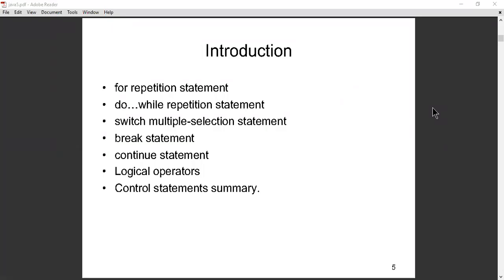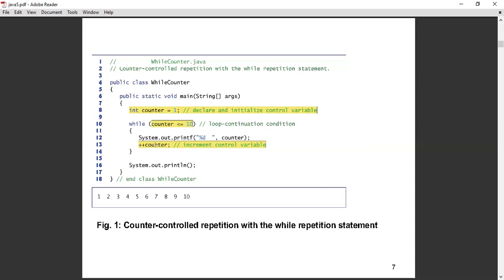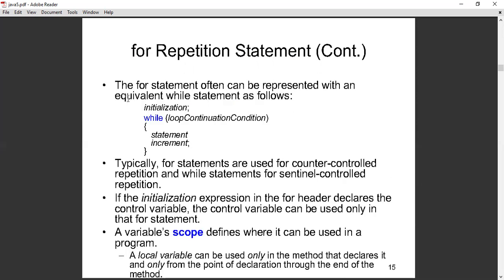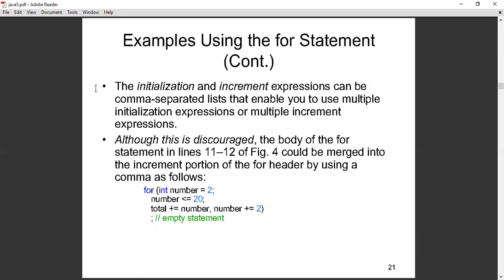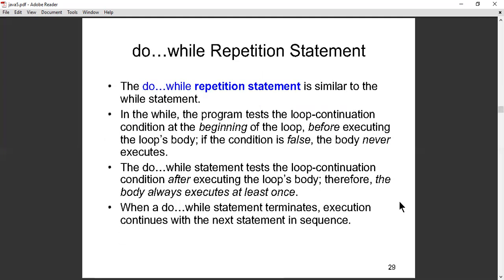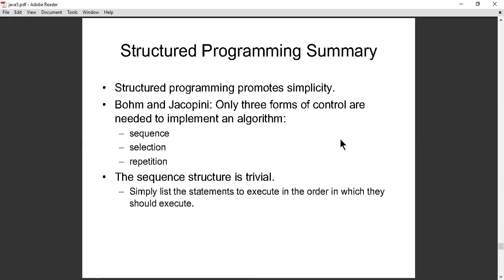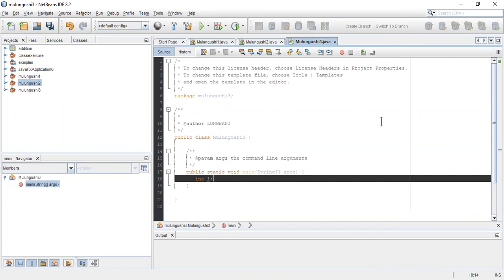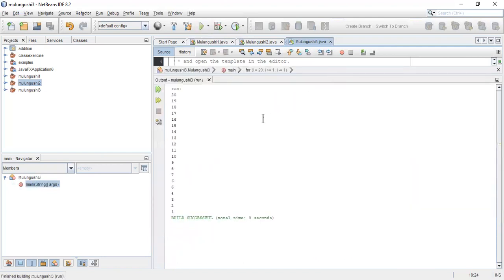JAVA Lesson 5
This video will help the students to understand the concepts of repetition statements in JAVA.